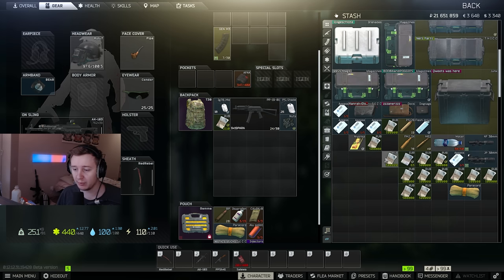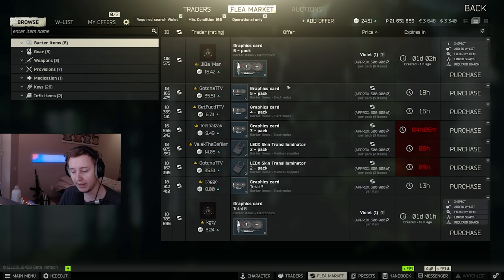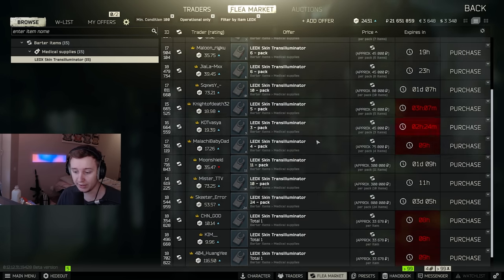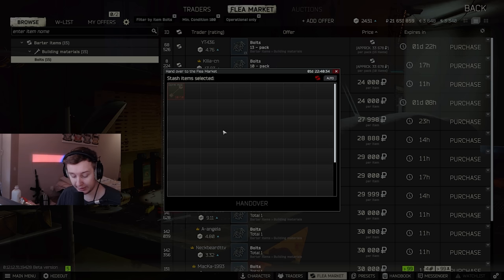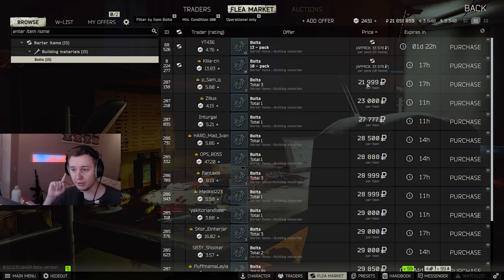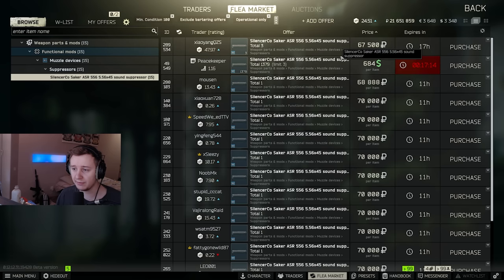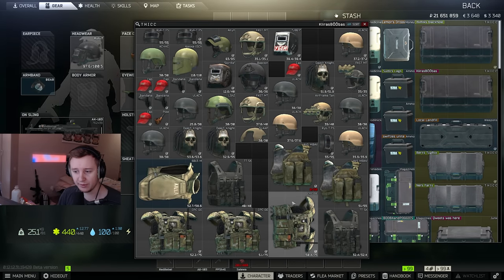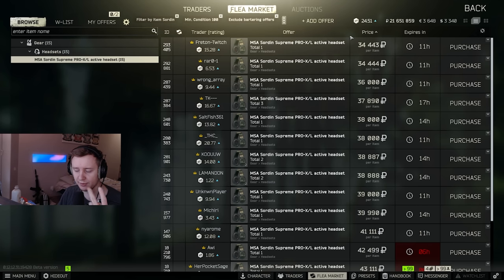Most Popular Scams In EFT - Escape From Tarkov